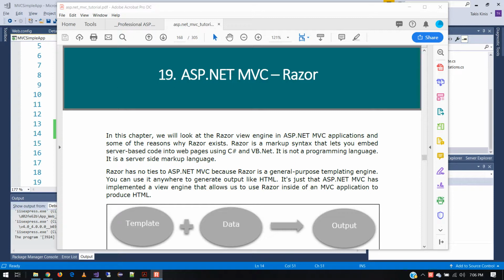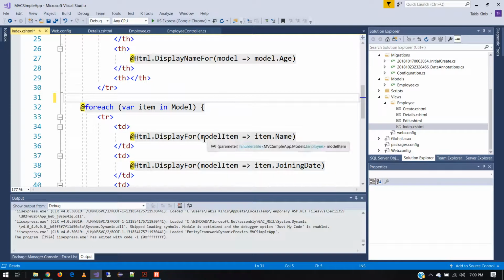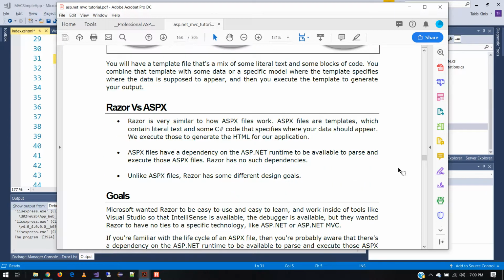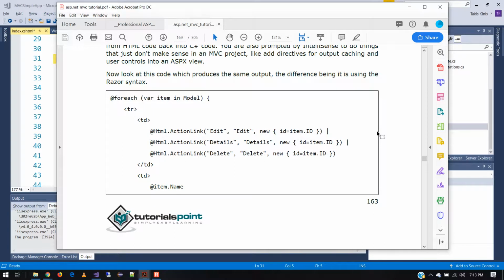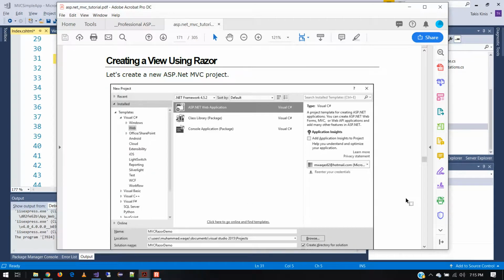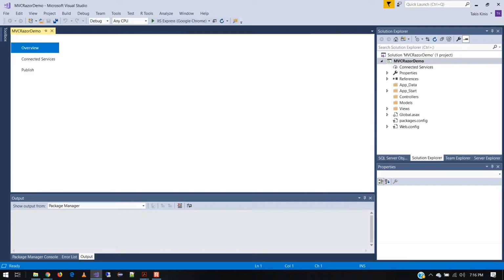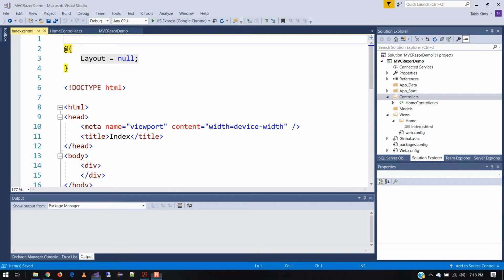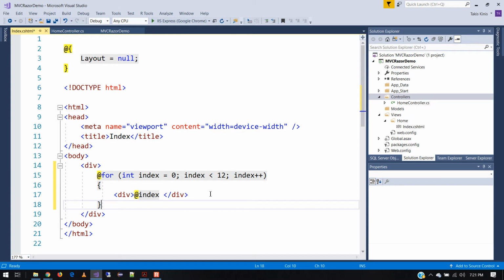ASP.NET 2 - MVC Tutorial Section 19 Razor - Fall 2018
Recorded during a live class session. Covers section 19 in the tutorial document regarding razor.